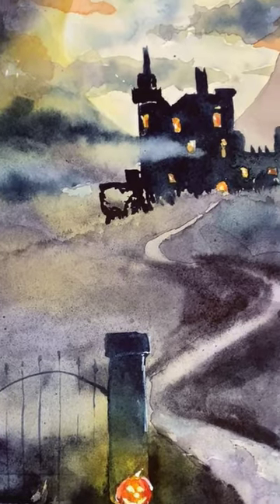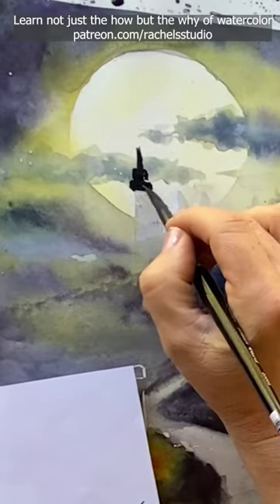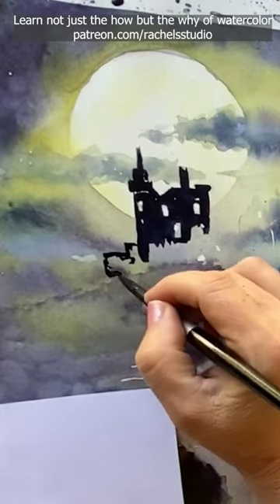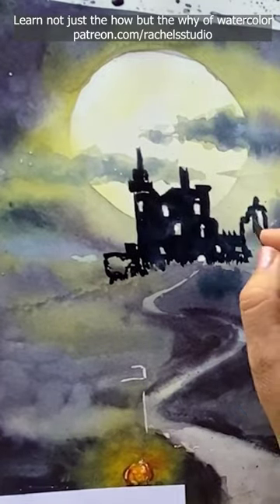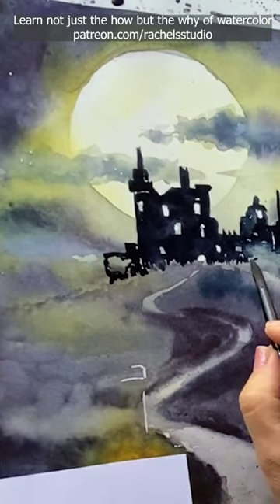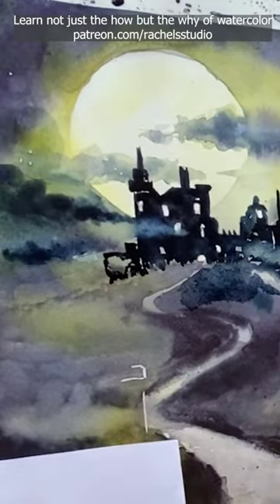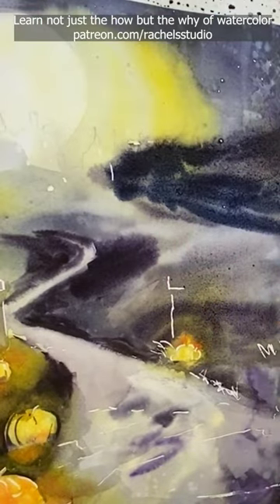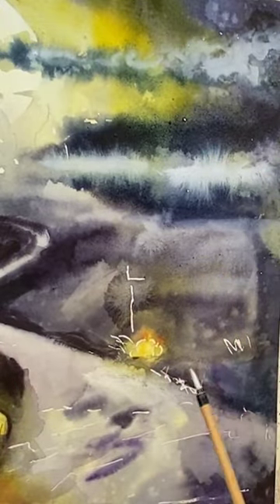Mist and Fog Watercolor Effects x2 tutorial